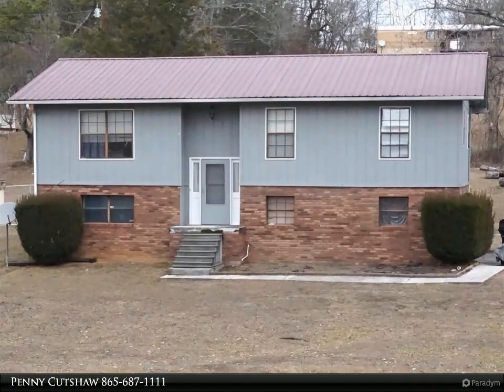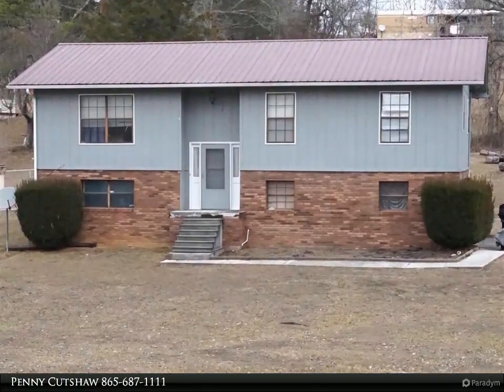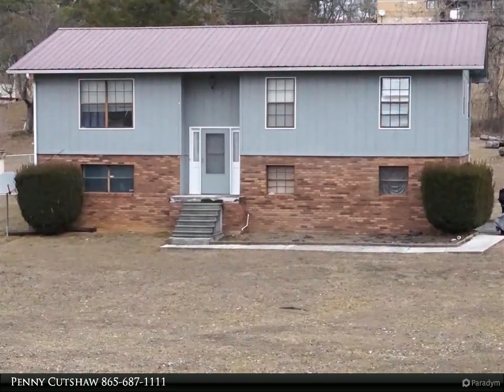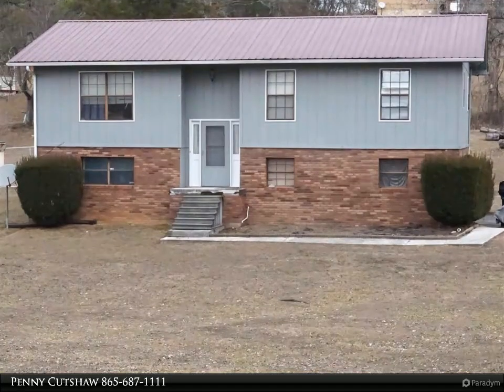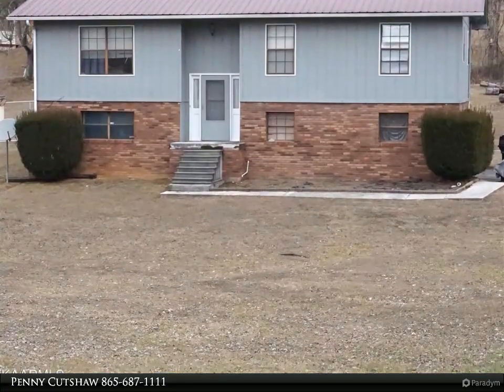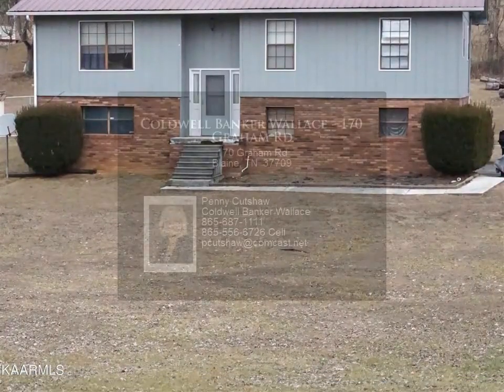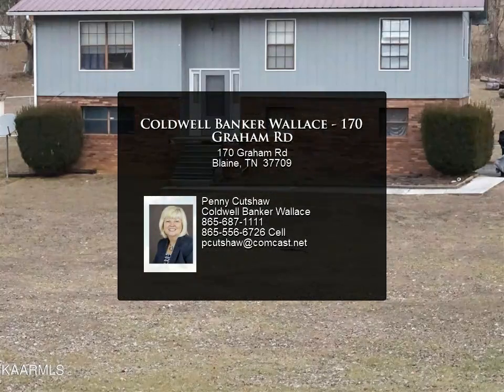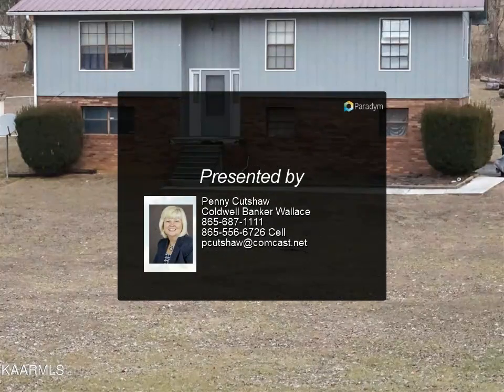Coldwell Banker Wallace - 170 Graham Rd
This is a great investment for an investor or someone with cash to purchase a property for a good price and then update to suit their needs. Sits on 1 acre. Owner said new drain field was put in in 2015 and hot water heater was recently replaced. Has a metal roof. Being sold ''As Is'' no repairs will be done by sellers. No showings before 3:00p. This sell is contingent upon Sellers purchase and close of another property

2 full bath

Penny Cutshaw
Coldwell Banker Wallace